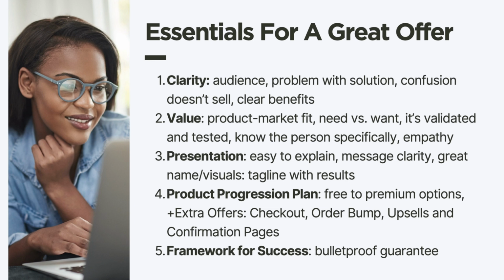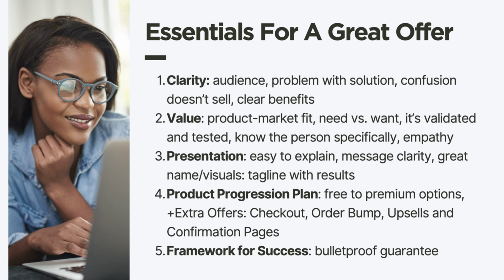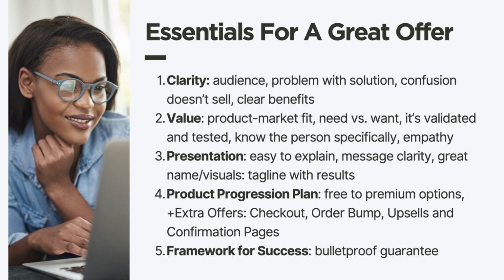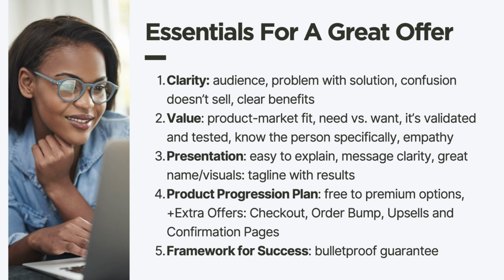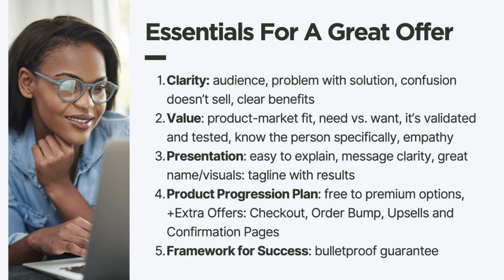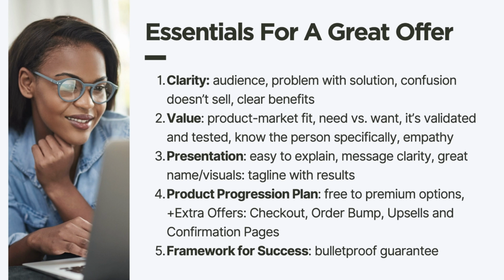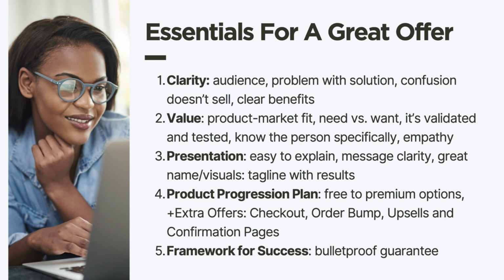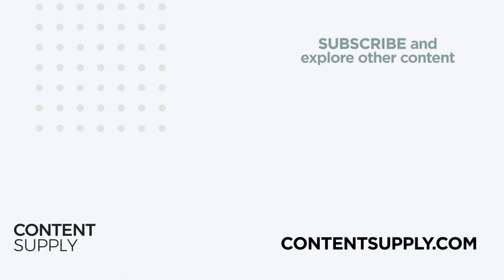Create An Irresistible Offer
Have you ever wondered how to create a powerful 'offer' which will make your product or service irresistible? Learn how to outline the perfect offer that will skyrocket your sales!

Welcome to Content Supply, the creative marketplace trusted by thousands of brands.

We help entrepreneurs like you discover, buy and learn marketing solutions to grow your business.

Every week we share new videos focused on video production and gear, content creation, digital marketing, productivity, entrepreneurship and more. You'll get access to expert advice to help you transform the way you do marketing and run your business.

Our brand VIDEO SUPPLY is the #1 Video Production company to help you grow your online business — Video Supply makes it easy to create high-performing video anywhere in the world, while building enthusiastic demand for your mission, products and services.